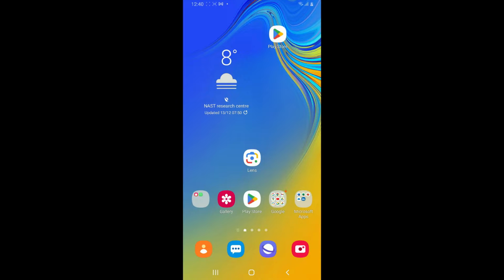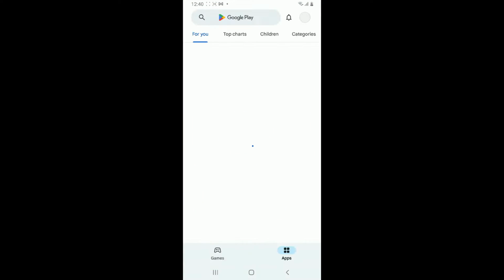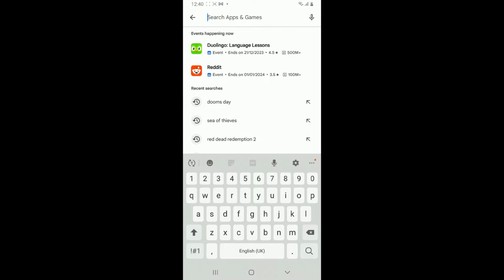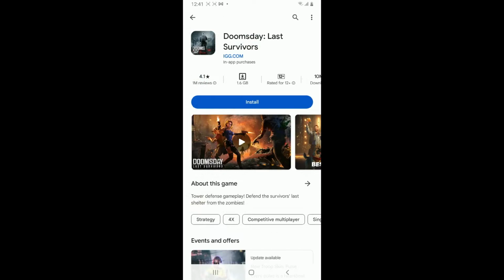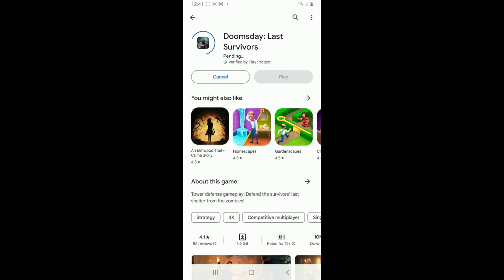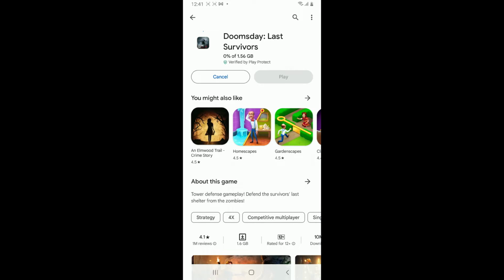How to Download & Install Doomsday App on Android 2024?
Discover the step-by-step guide on how to download the Doomsday app on your Android device. Immerse yourself in the ultimate survival experience and prepare for the apocalypse. Our tutorial ensures you can easily access and install the app, bringing the doomsday adventure to your fingertips. Watch now and get ready for an epic journey!